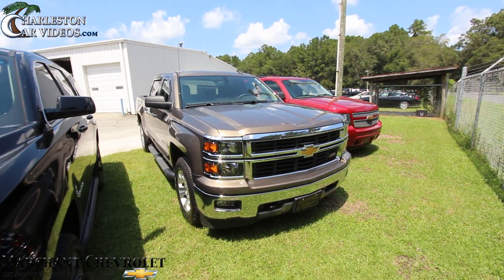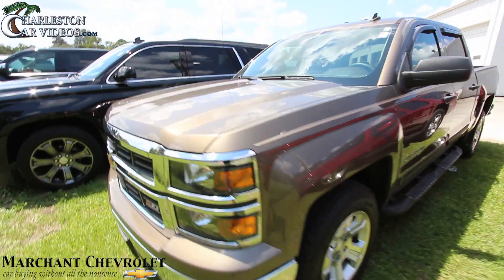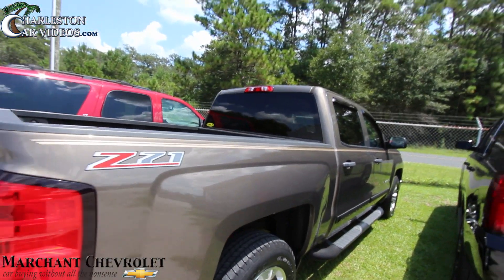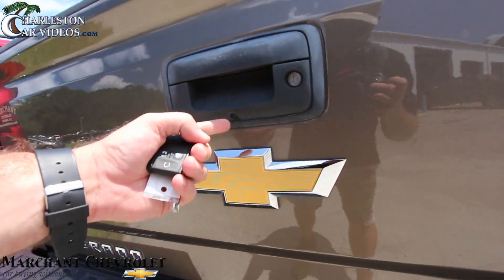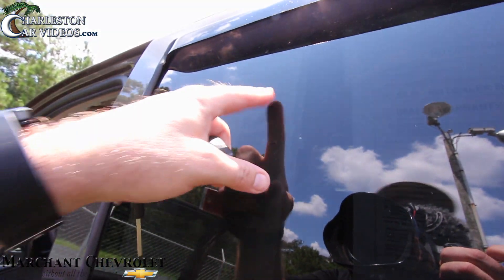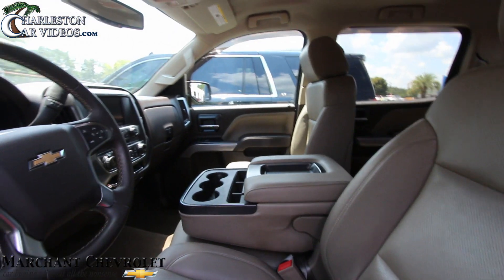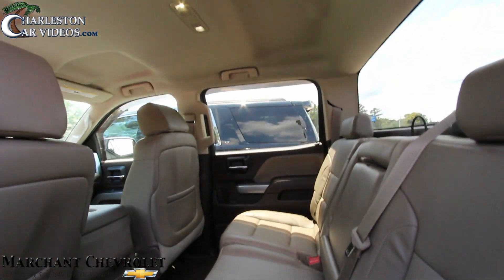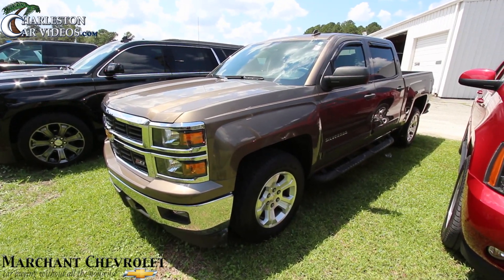2014 Chevrolet Silverado LT Z71 - For Sale Review at Marchant Chevy - Aug 2017 | Walkaround Tour